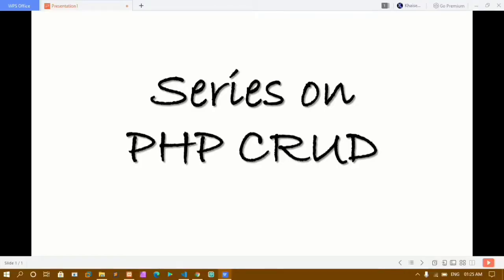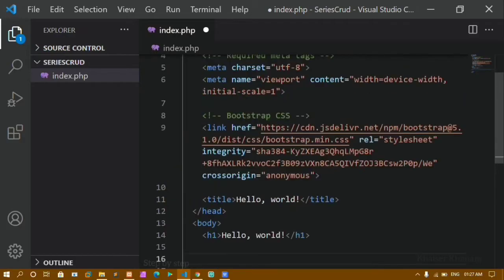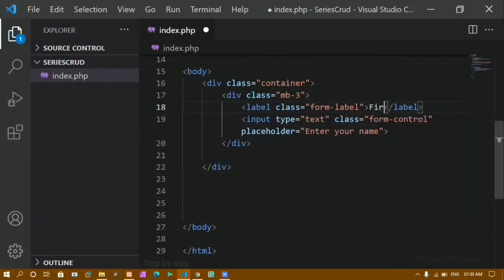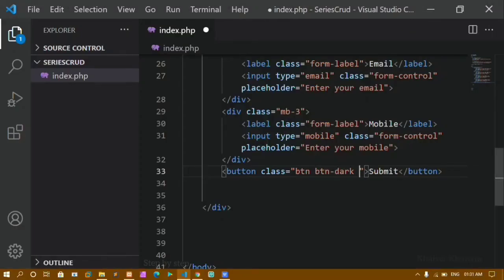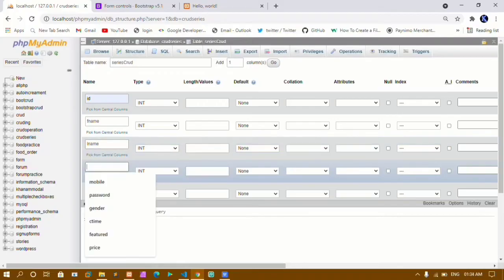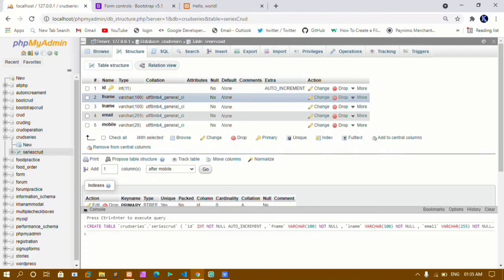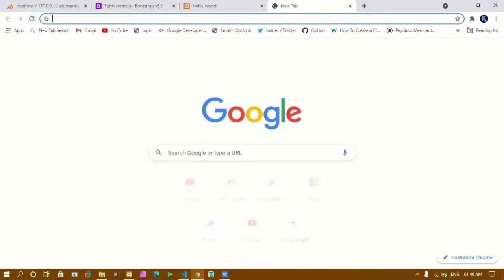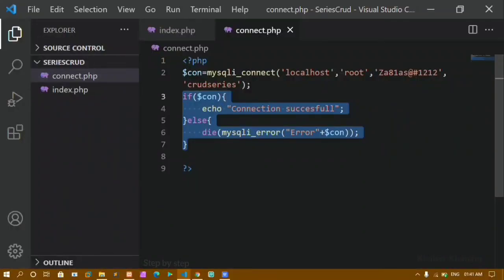#1. Creating Database ,Table and Connecting to Database in PHP.